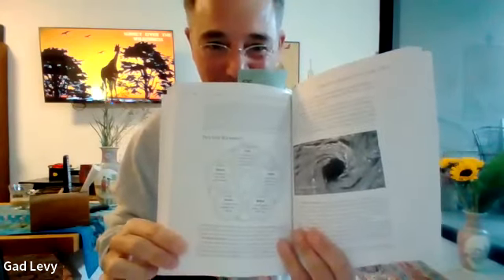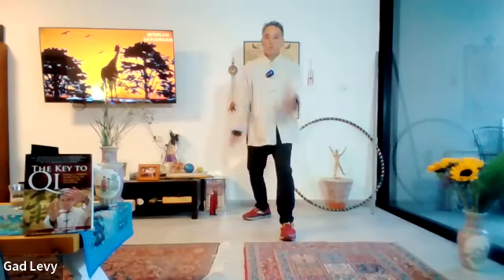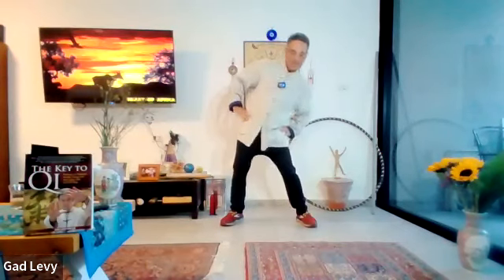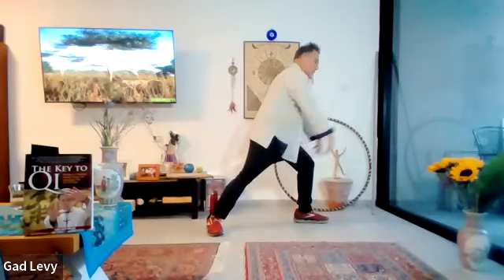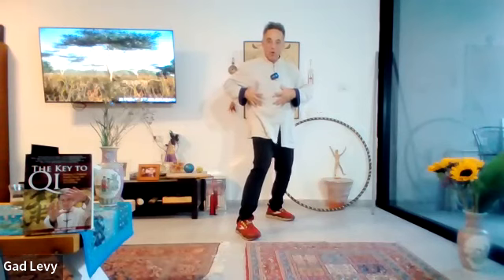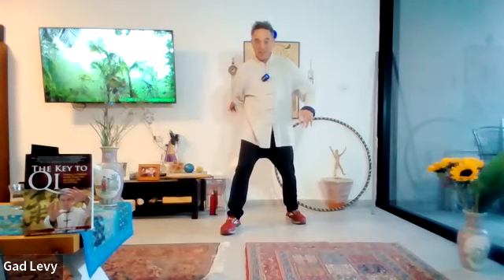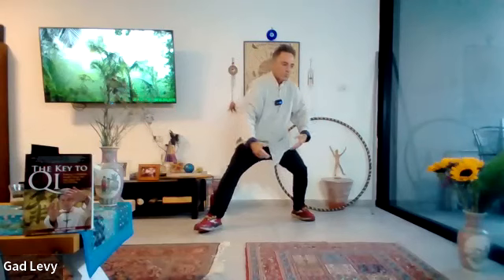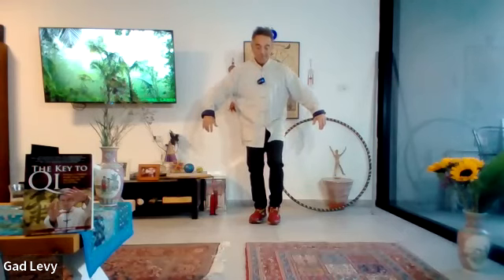SELF CONFIDENCE QIGONG WITH FIVE ELEMENTS- A MASTERCLASS BY SIFU GAD LEVY GOLAN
FUEL YOUR SELF-CONFIDENCE WITH THE FIVE ELEMENTS You can turn that 70% to gold, simply by letting your Inner Master Qi  fuel and modify the control you have over your life, your self-worth and  self-confi dence. Begin by reshaping yourself every day, with these Five  Elements exercises: Play the Metal Element – a vertical circle of energy, as you celebrate  all the moments you felt cared for and loved. with the spleen and stomach meridians. The Earth Element offers a  different perception of energy-fl ow, mobilising the body effortlessly and  changing the way we relate to Qi. Rotation power  of the planet and Gather what You Need.  Play the Water Element – with spiral-energy spouting forward as  you celebrate satisfaction and success. You are strengthened as you  acknowledge moments in your life when you felt truly successful. Play the Wood Element – with an arrow aiming at infi nity, shooting  straight and true, redolent with memories of the occasions when you  gave of yourself selfl essly – your power of giving. Play the Fire Element – starting with your heart’s pulse, experience  the vital expanding of your body and then spreading outward. Beam your  love with Fire Energy. Experience the heat, inside and out.  Play the Earth Element – with the double-spin energy [earth’s  365-day orbit and 24-hour-a-day axis], sensing universal Qi and the  endless rotation of earth and the force of gravity pulling you down until  you feel the ‘stillness in the movement’. You are calm and relaxed, trusting  your energy to fl ow generously.